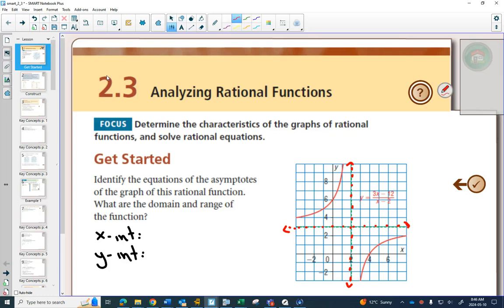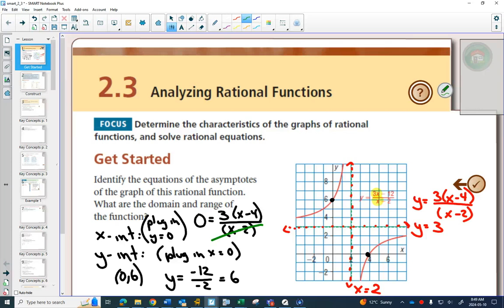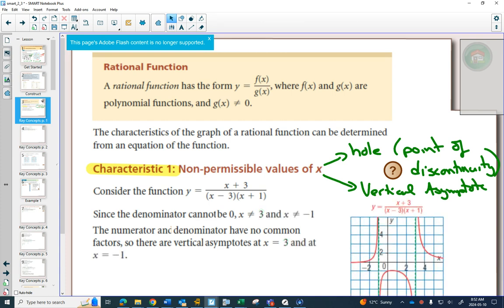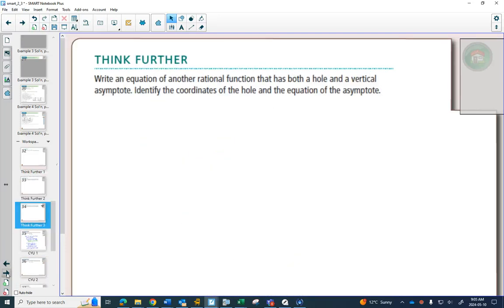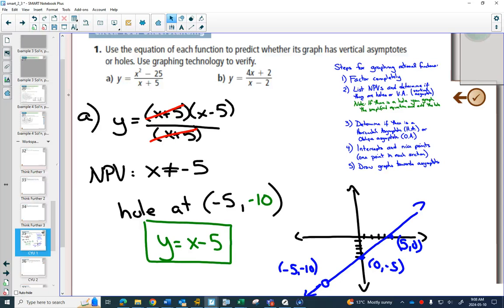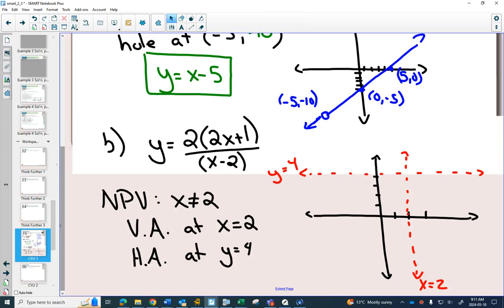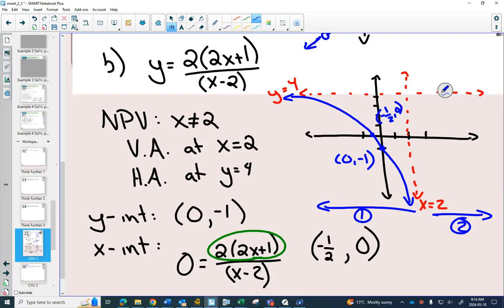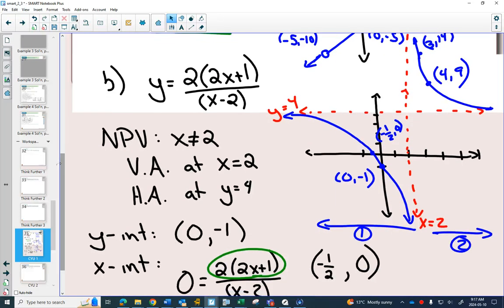40SP 2 3 Example 2